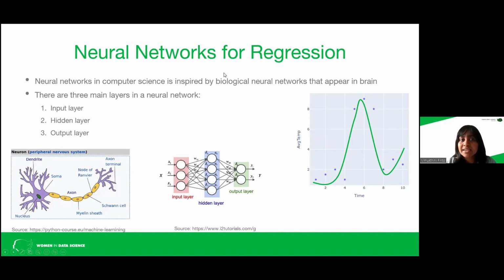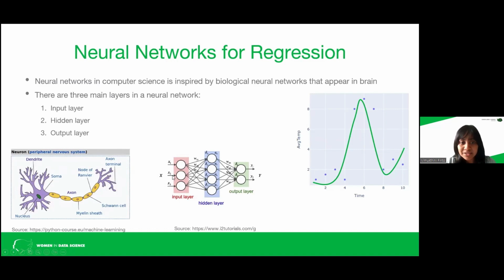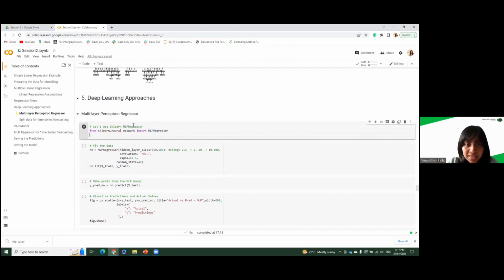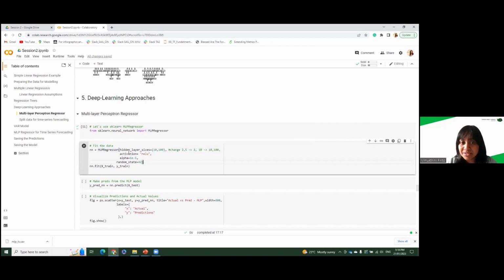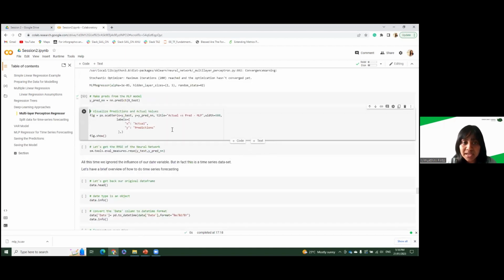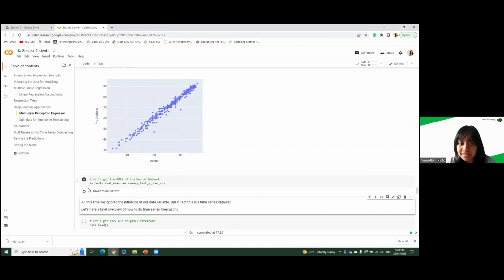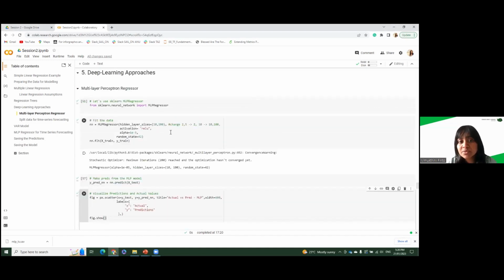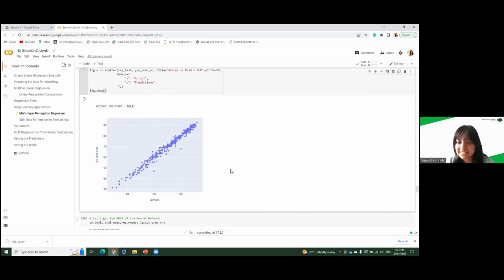Neural Networks for Regression - Vimukthini Pinto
An introduction to Neural Networks and how to use it for a regression problem.